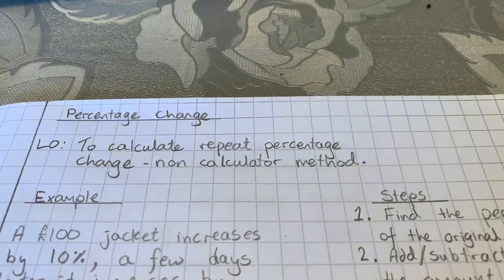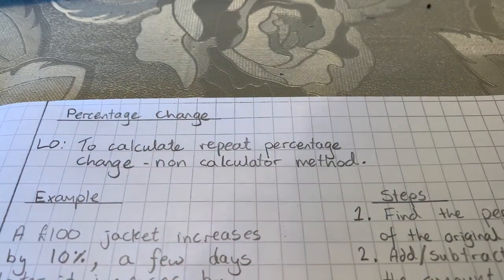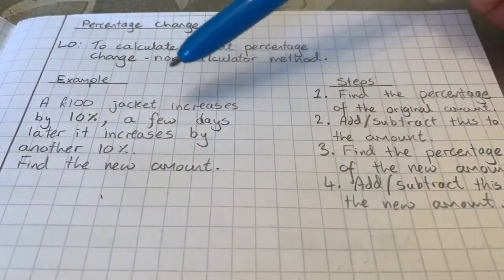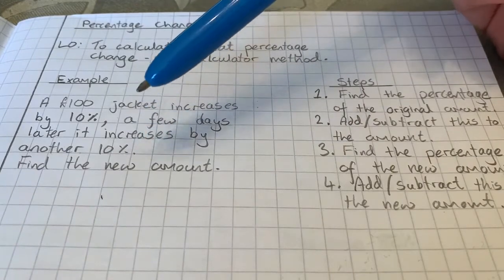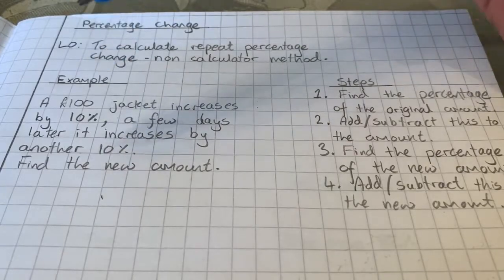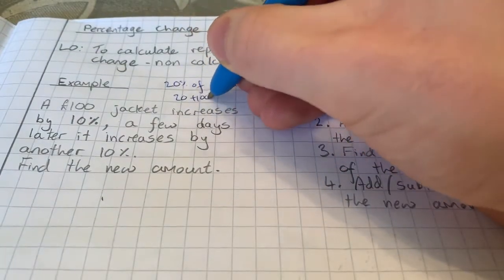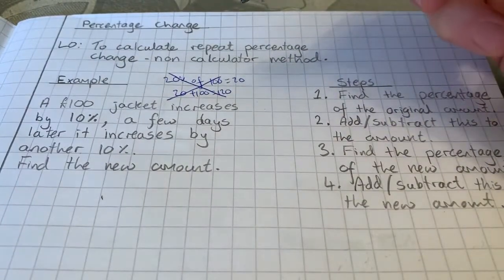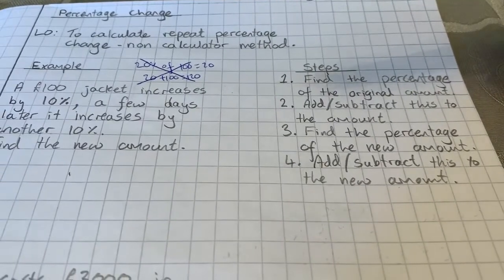Repeat percentage change (non calculator)